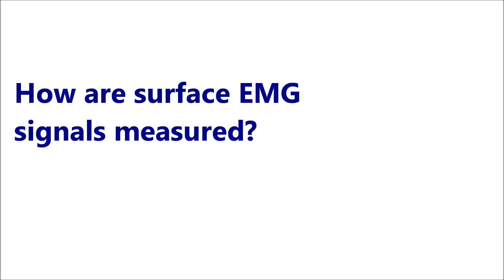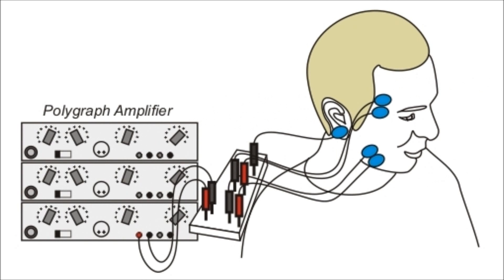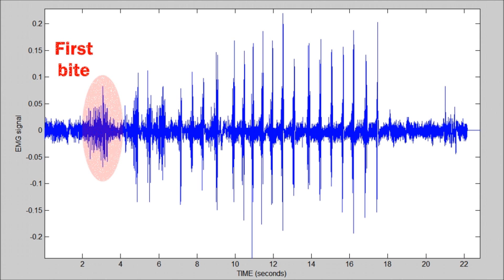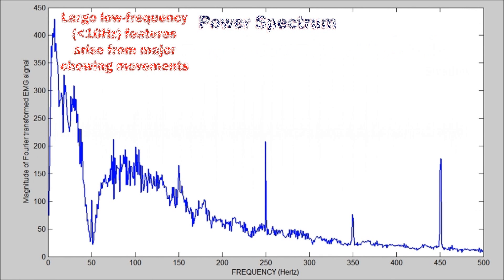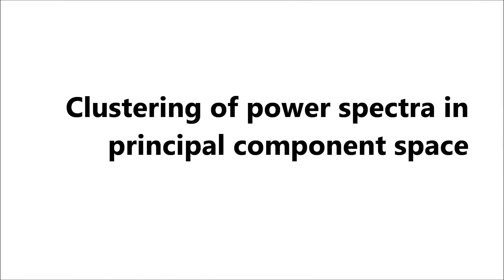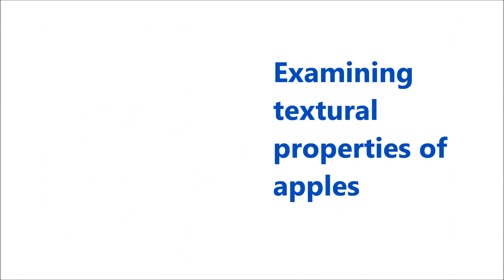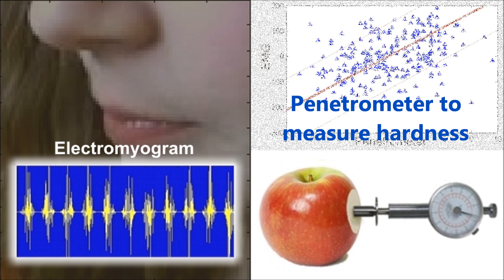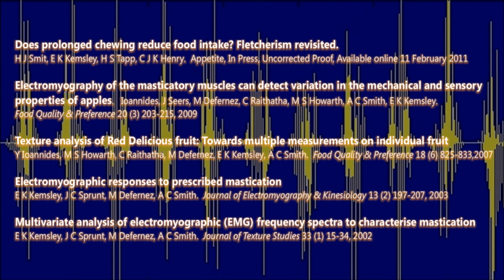Surface Electromyography of the Masticatory Muscles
This video introduces the use of surface electromyography (sEMG) for examining the facial muscles during eating. "Electromyographic responses to prescribed mastication", Kemsley et. al., Journal of Electromyography & Kinesiology (2003) 13, 2, 197-207 DOI: 10.1016/S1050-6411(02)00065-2

Additionally, an open access article giving a detailed treatment of some of the data presented in this video can be found

This work was carried out in the Analytical Sciences Unit at the Institute of Food Research, Norwich, UK,

Electromyograms are recordings of the small electrical signals generated by muscle movement, and EMG is often used to diagnose injuries or other pathologies affecting muscle activity. Our interest has been in using EMG to study the activity and function of healthy volunteers during eating. Electromyograms contain information that can be related to the physical properties of the foods being consumed, and also to sensory evaluations made by the volunteer whilst eating. Thus, EMG may provide an explanatory link between measurements of texture made using instrumentation, and evaluations of texture as experienced by the consumer.